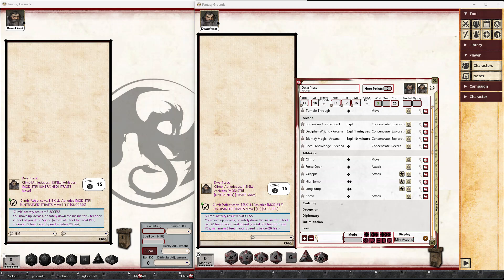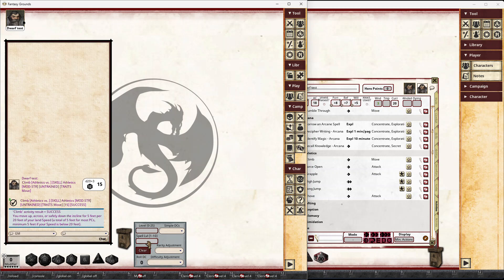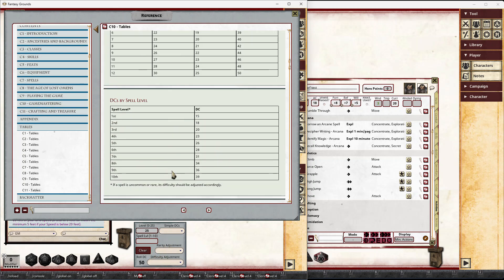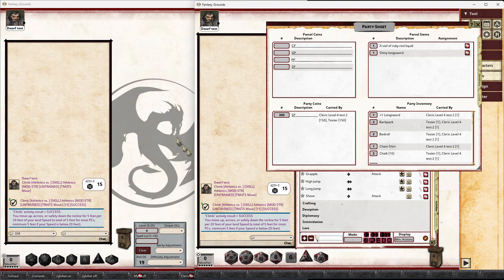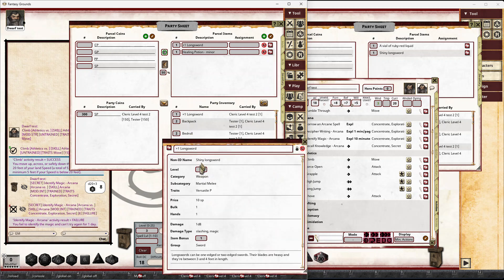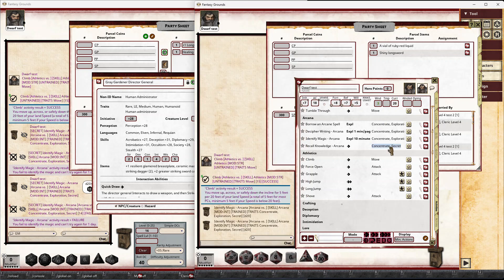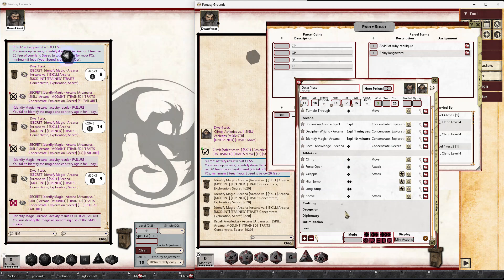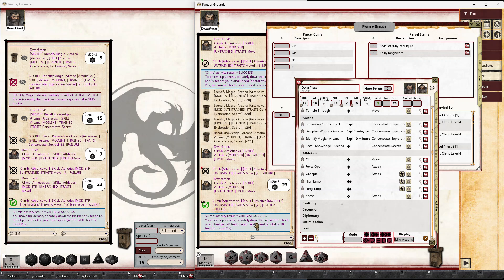Fantasy Grounds Pathfinder 2 Release 19 - Update 3 - Setting DCs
Pre-release video showing the new DC control from the Fantasy Grounds Release 19 Pathfinder Second Edition Ruleset.

GUI design is proof-of-concept.  Final design will more than likely look different to this, but the process functionality will be the same/similar.